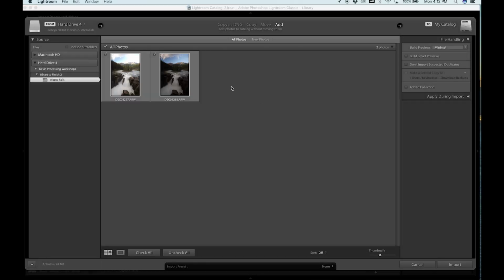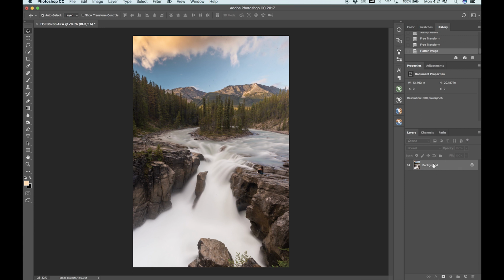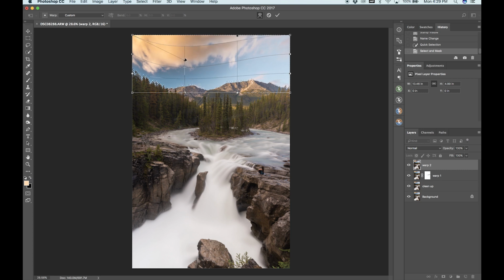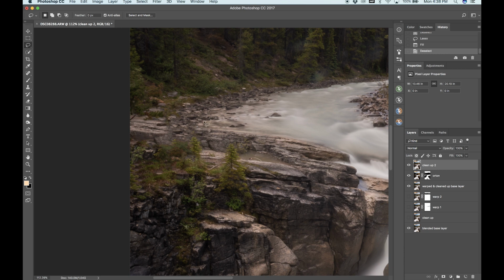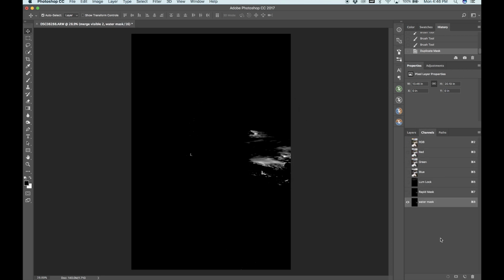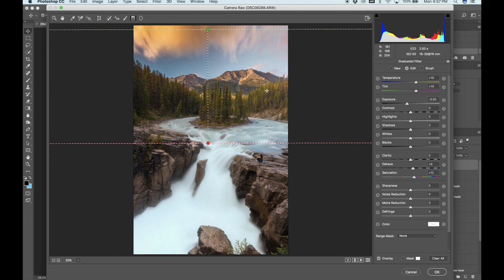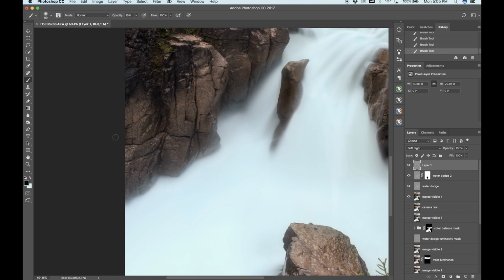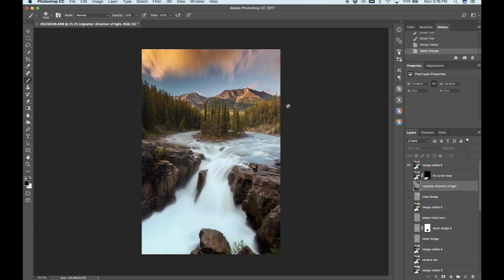Sunwapta Falls Start to Finish- Advanced Image Processing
(Ch. 8) The Complete Workflow- Photography Editing Masterclass consisting of 8 chapters, starting with Adobe Lightroom, Camera Raw, and then diving deep into advanced Photoshop Processing.

My Equipment:

This is chapter 8- Start to Finish of the entire editing and processing work flow of an image I took at Sunwapta Falls in Jasper National Park. This tutorial holds nothing back, it is a culmination of my entire photo editing course- including techniques from Lightroom, Camera Raw, and a handful of tools in Photoshop.

This is a photography processing and editing masterclass to teach you everything you need to know on how to edit your photos, get the most out of your raw images, and learn lots of new techniques to take your photos to new heights. With absolutely no filler, The Complete Workflow is more than 6 hours of teaching where you see my screen and step by step everything I do.

I hope you enjoyed this! I put countless months of daily work to put this full course together.